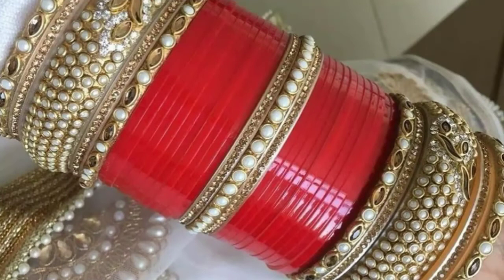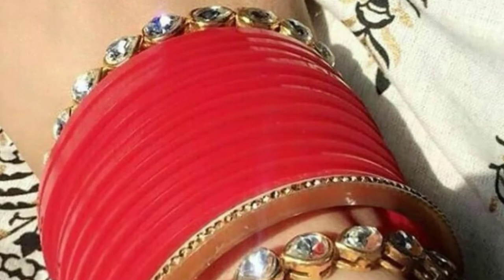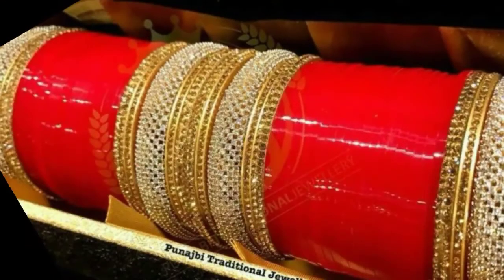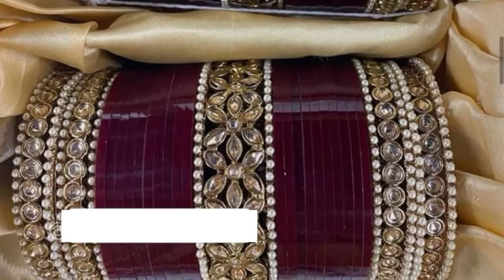chudi set | chudi design | chudi ka set | churi design pic | bridal chura | bridal bangles set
chudi set | chudi design | chudi ka set | churi design pic | bridal chura | bridal bangles set | chura design

Cover topic :-
dulhan churi
latest chura design 2022
dulhan chudi
churi design
bridal churi set
simple chura designs
chudi set
chudi design
chudi ka set
churi design pic
bridal chura
bridal bangles set
chura design
bridal chura 2022
dulhan chudiyan

 🏡 Home :-Ankura , Dist Purulia (W B)

Satabdi Mahato

                                AND
                                  MY
                            Channel